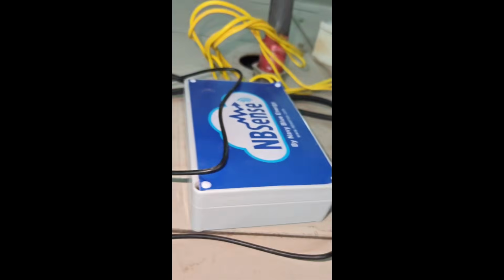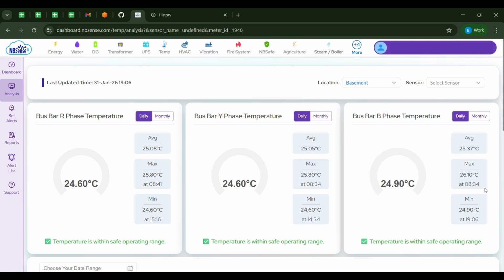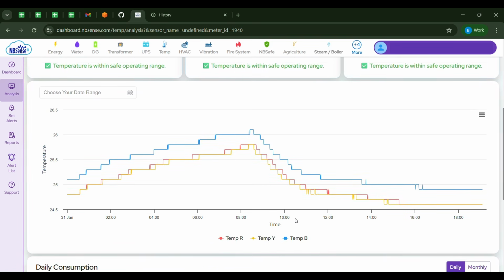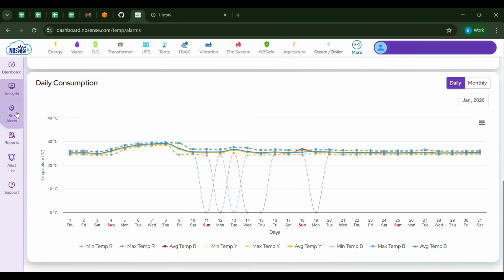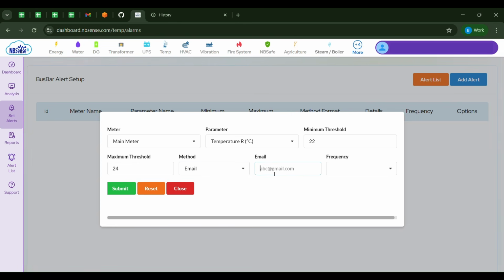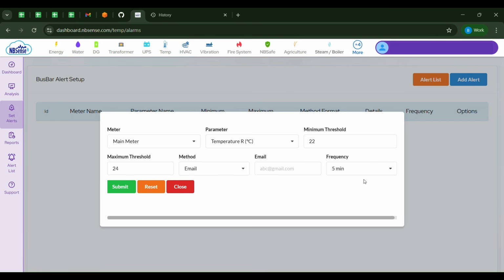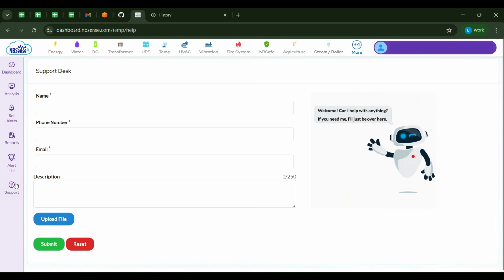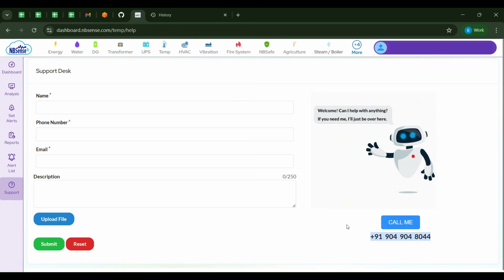Smart Bus Bar Monitoring System — Real‑Time Electrical Infrastructure Protection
Protect your electrical infrastructure with NBSense’s smart bus bar monitoring system. Our IoT solution offers real-time monitoring, predictive alerts, and energy analytics, helping industrial facilities and commercial buildings prevent faults, reduce downtime, and optimize performance.

Stay ahead of electrical failures with instant notifications and actionable insights. NBSense makes it simple to monitor bus bar health from anywhere and ensure operational safety and efficiency.